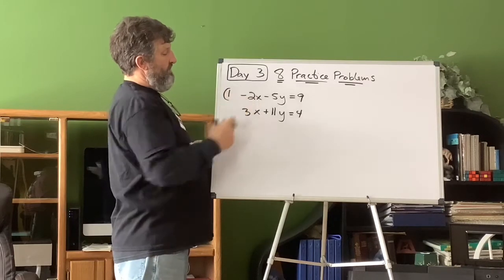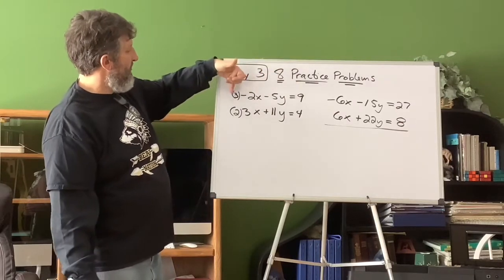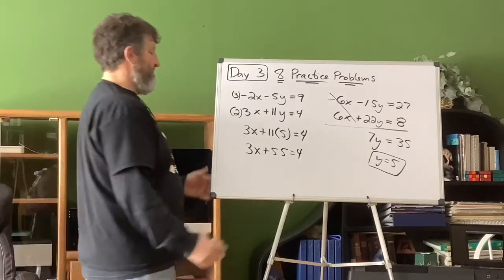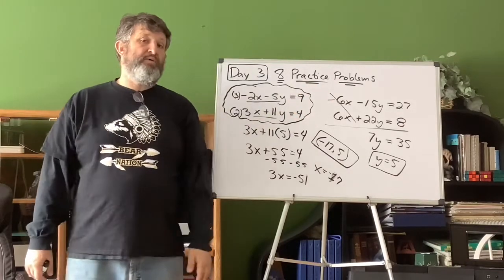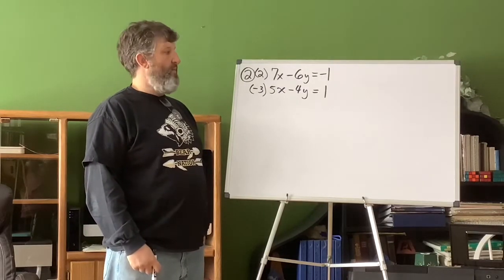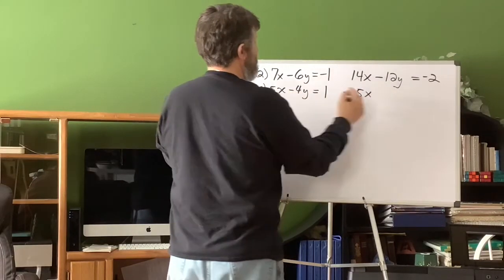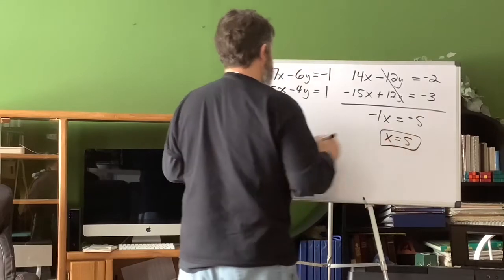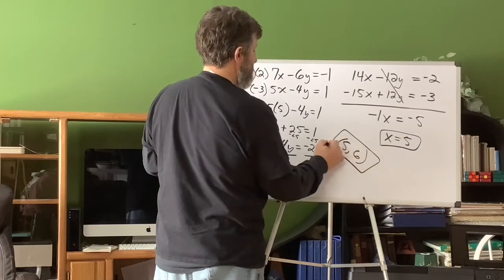Solving Systems of Linear Equations Using Substitution Day 3 (Part 1)